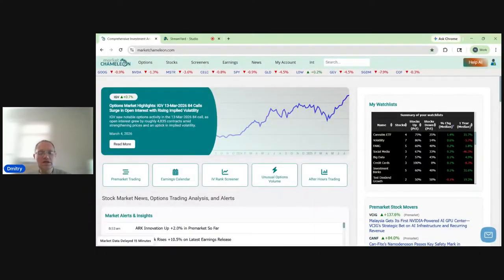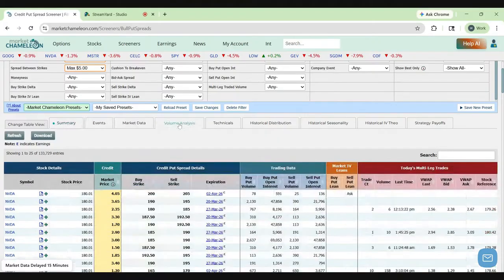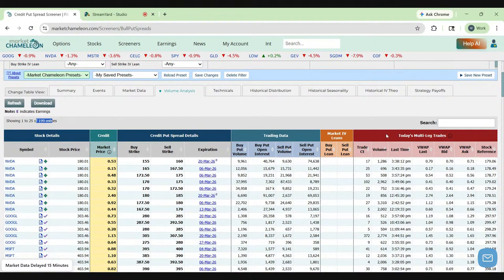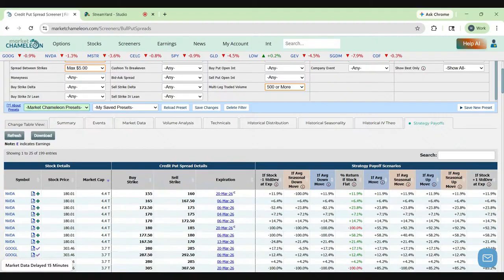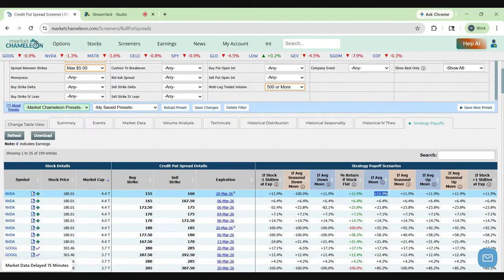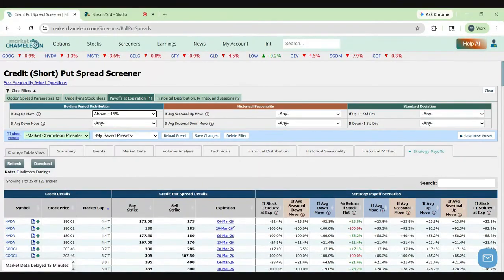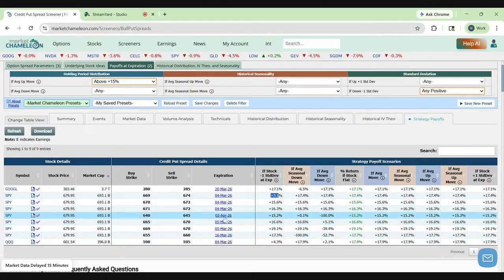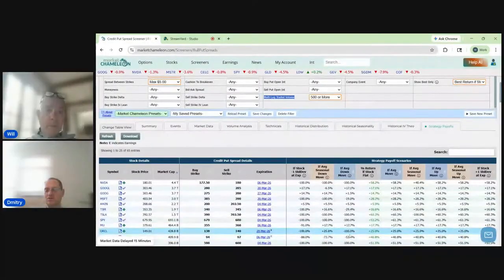Screening Credit Put Spreads by Potential Payoff Using Filters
In this video, we explore how to screen for credit put spread opportunities based on potential payoff at expiration. Using a credit put spread screener, we walk through how traders can apply different filters and parameters to narrow down spreads that meet specific risk-reward criteria.

We’ll demonstrate how to evaluate potential payoffs, adjust screening settings, and identify candidates that may warrant further research and analysis. By using data-driven filters, traders can quickly focus on spreads that align with their strategy and risk tolerance.